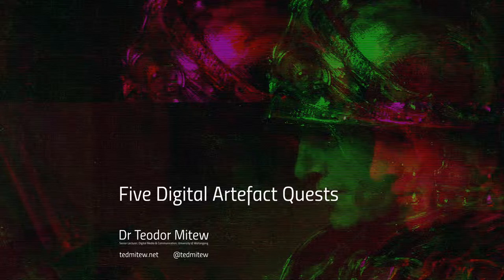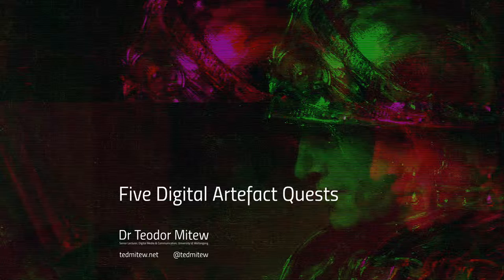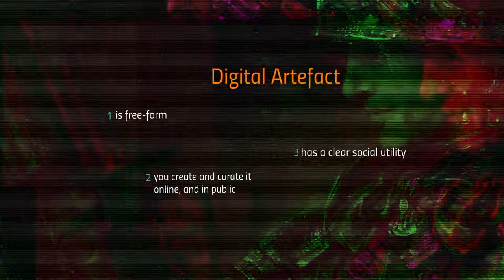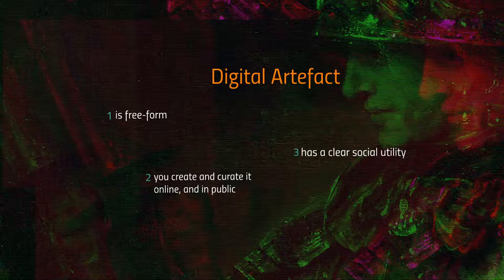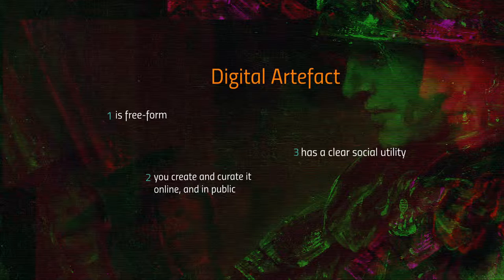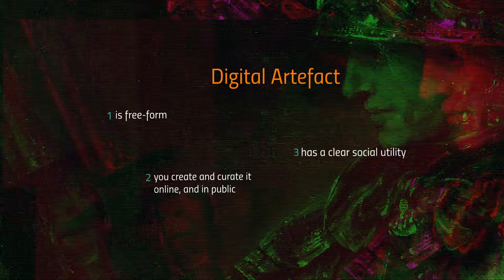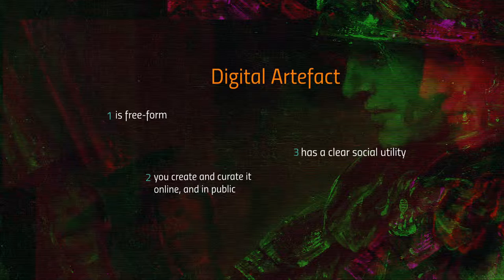Five Digital Artefact Quests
A short lecture on five possible directions in developing digital artefacts in Digital and Social Media subjects at the University of Wollongong.